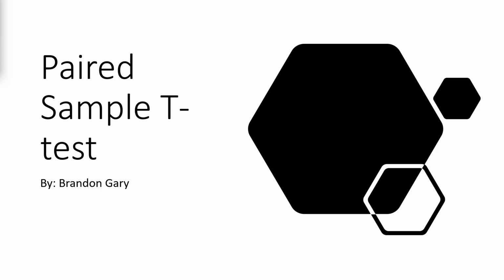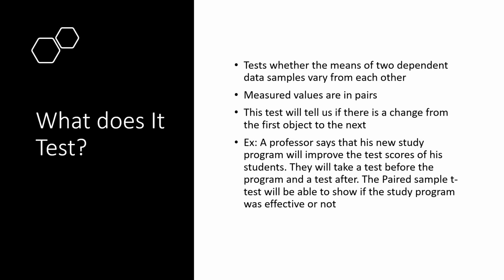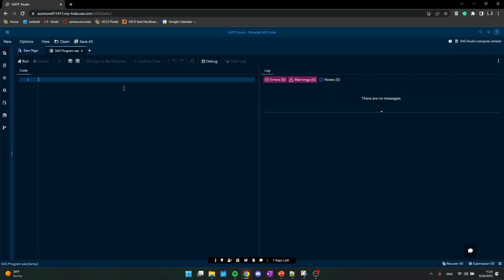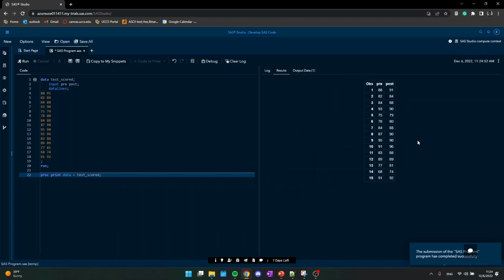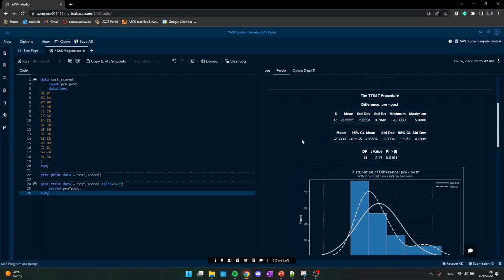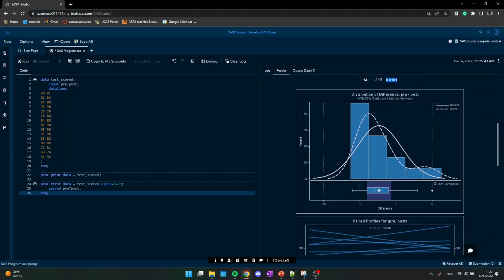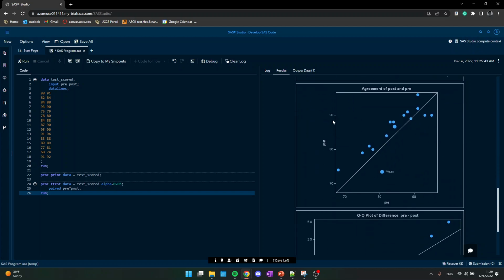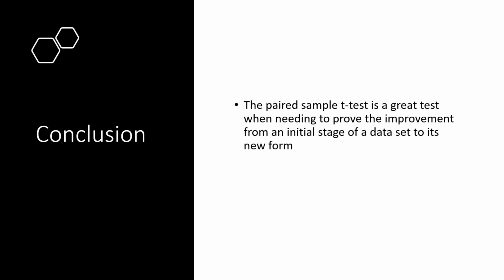Paired Sample T-Test Final Presentation